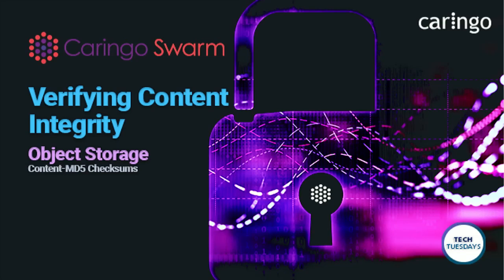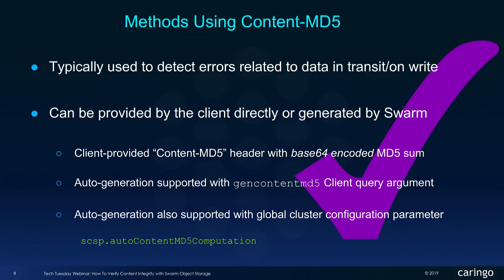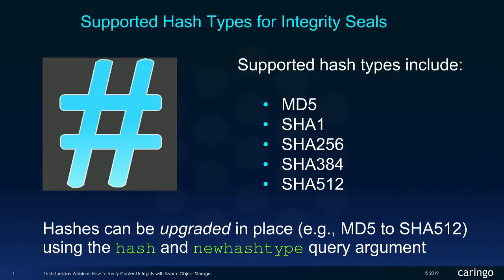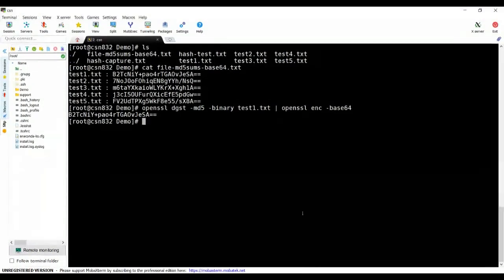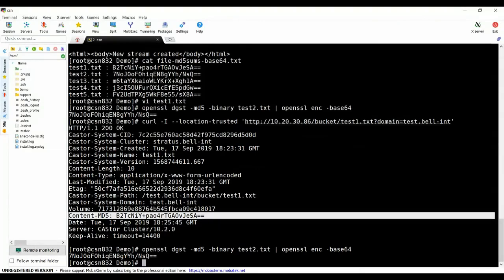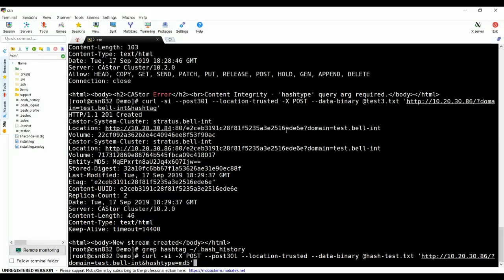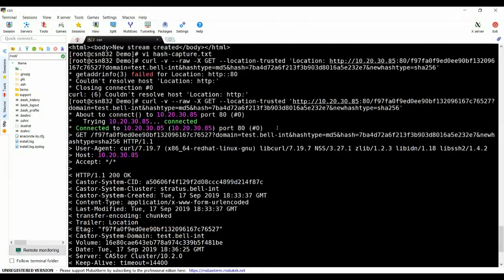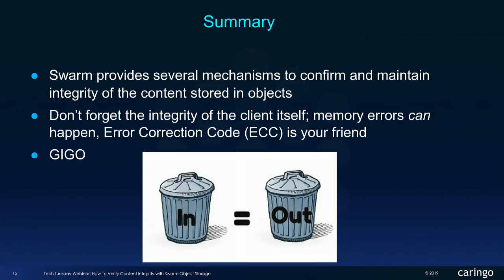How to verify content integrity with Swarm object storage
Swarm provides robust mechanisms to ensure that data integrity is maintained once an object is created in storage. However, we often get questions such as:

- How do I confirm that data initially written to Swarm wasn’t corrupted in transit (e.g., due to network errors)?
- When moving data from a different storage solution into Swarm, how do I verify that content wasn’t corrupted or lost in the process?

Learn how Caringo Swarm Object Storage provides end-to-end message integrity checks of your content as it is sent to and returned from the Swarm cluster. There will be a live demonstration and Q&A at the conclusion of the presentation.